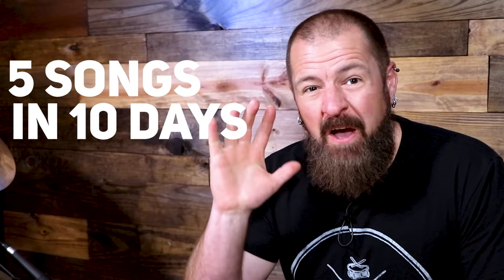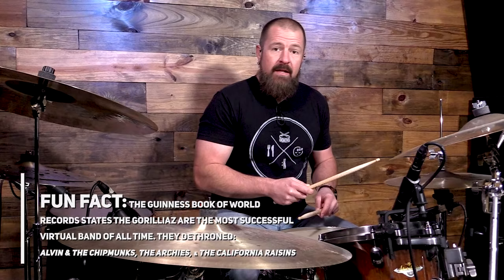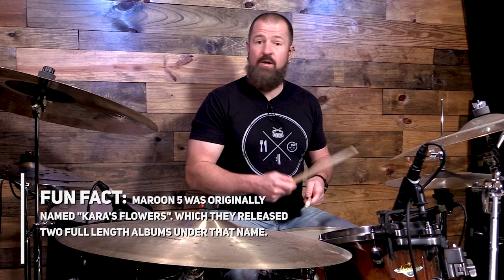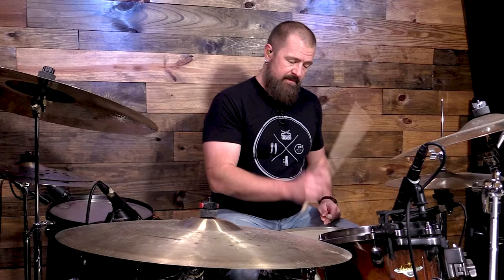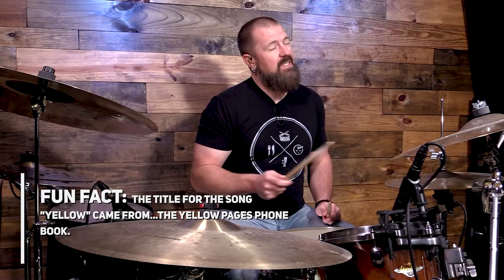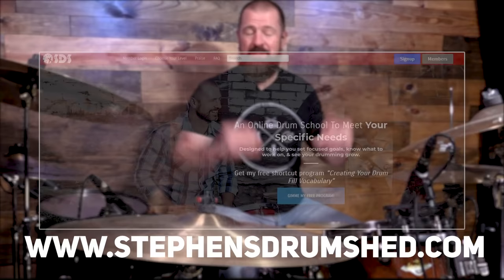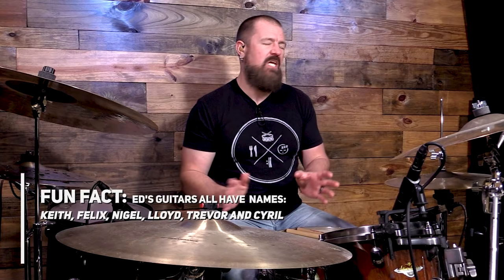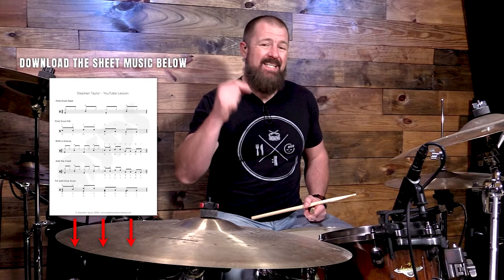5 Fun/Easy Songs For Drums In 10 Days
_______________ Learn 5 Fun/Easy Songs For Drums In 10 Days

There's nothing like being a beginner drummer and learning your first song on the drums. In this beginner drum lesson I break down what I consider to be some easy songs on the drums. It's a fantastic first drum lesson to help you master your first songs on the drums as a beginner drummer or to just learn some new songs and have fun for more experienced drummers

Cymbal Setup From Left To Right:

All Zildjian

Hats:
14" Zildjian Cluster Hihat Prototypes

19" Zildjian K Sweet Brilliant Finish Prototype Crash Cymbal

22" Zildjian K Custom Renaissance

20" Zildjian K Sweet Brilliant Finish Crash Cymbal

16" and 14" Zildjian Special Dry Trash Crashes for stack

18" Zildjian FX Oriental China Trash Cymbal

Drumheads:
Aquarian
Modern Vintage on snare batter

Earthworks Microphones for overheads, hihat, and room mics